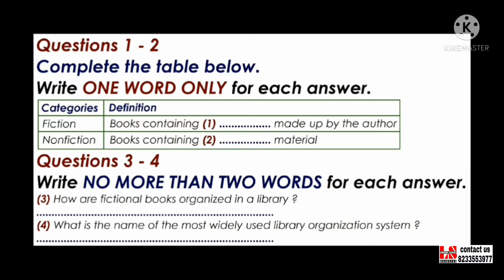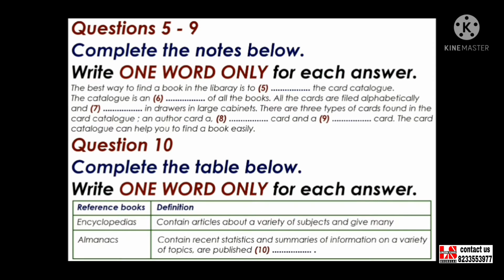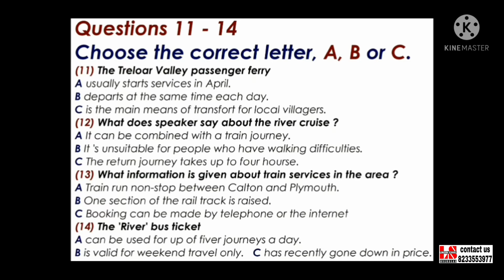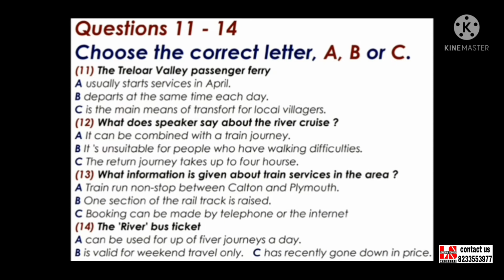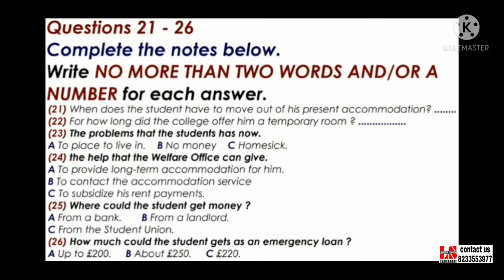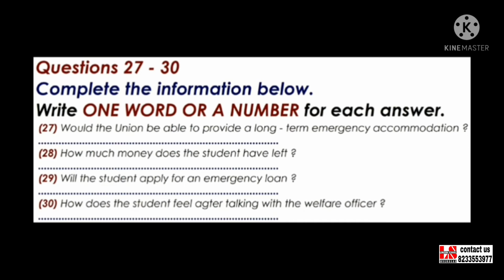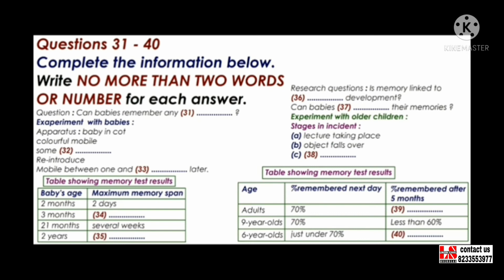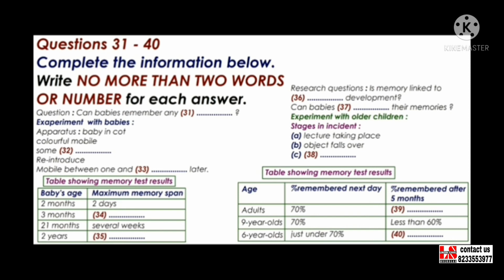IELTS LISTENING PRACTICE TEST 2021 WITH ANSWERS KEY 27.12.2021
The ielts listening test ielts candidates do listening test improve your skills You will be given time to read thought the questions before you listen. You will hear each recording of the listening test only once . As you listen , your answer on the question paper at the end of the test , you will have 10 minutes to transfer your answers to the answer sheet in pencil.